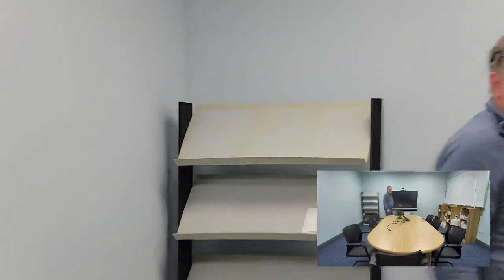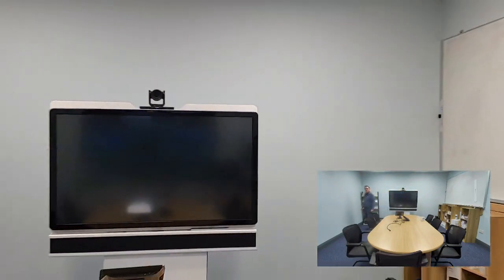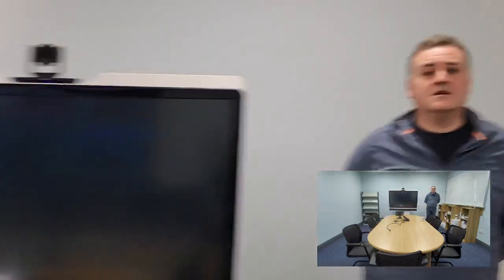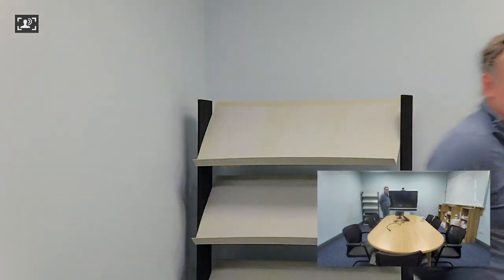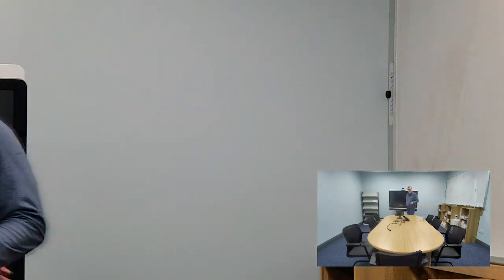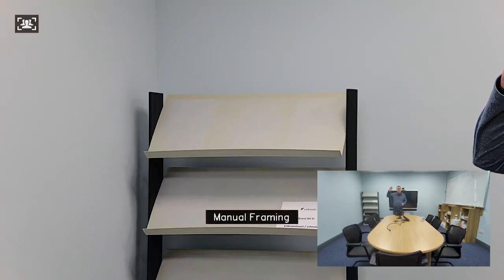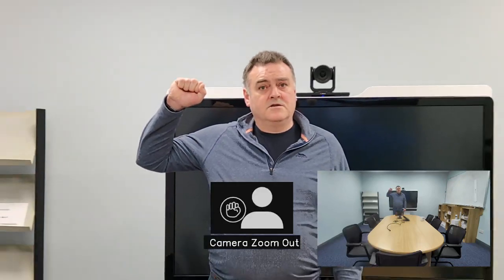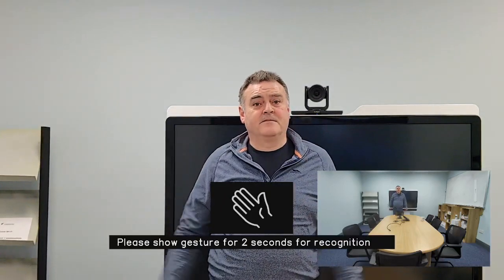Aver CAM570 - Video Tracking Functionality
The AVer CAM570 4K dual lens camera with a 36X Total zoom PTZ camera now available. Check out this short video on its tracking functionality. Contact Videnda Distribution for a demo or for more info.